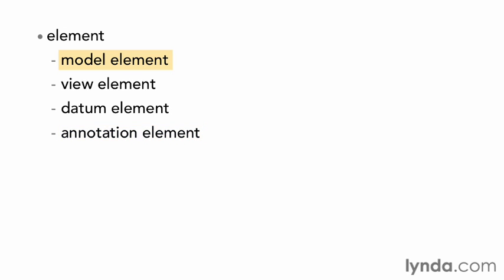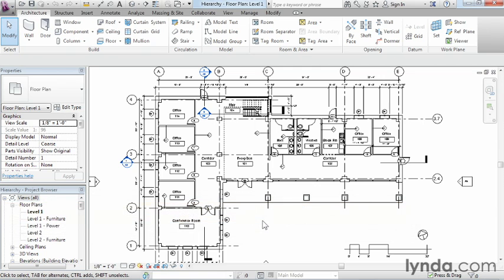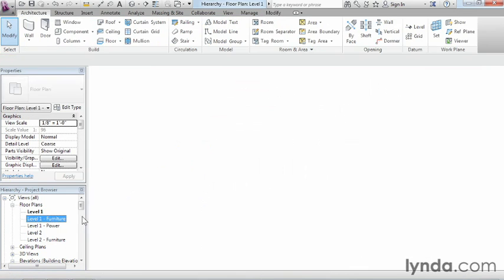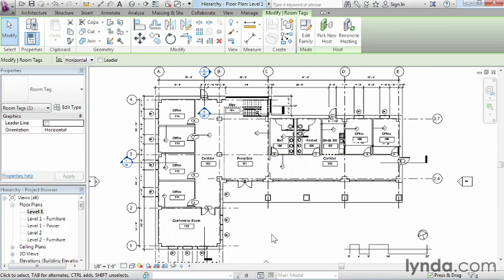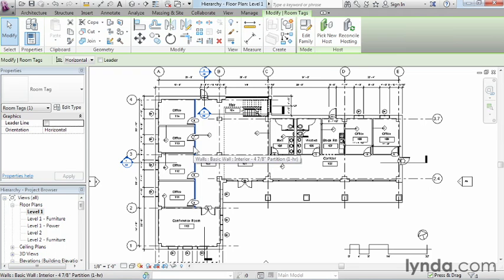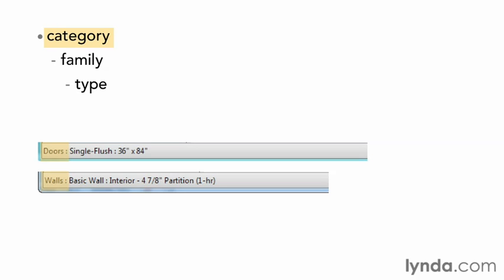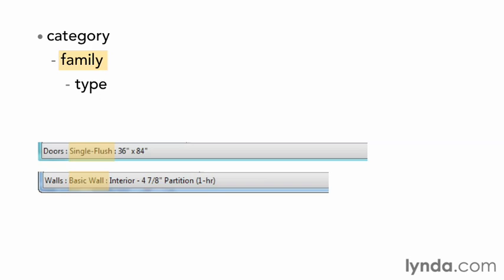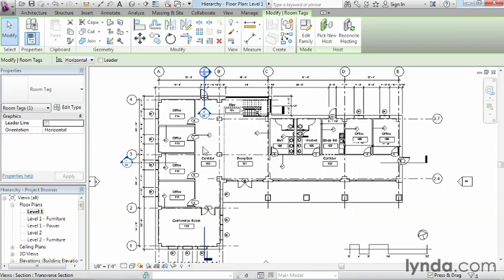124086 01 03 3D151 hierarchy